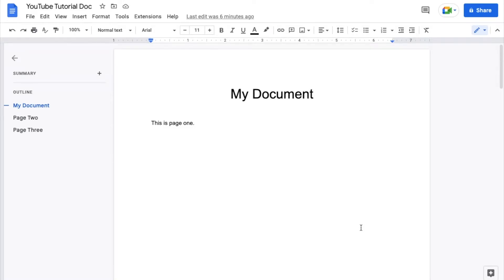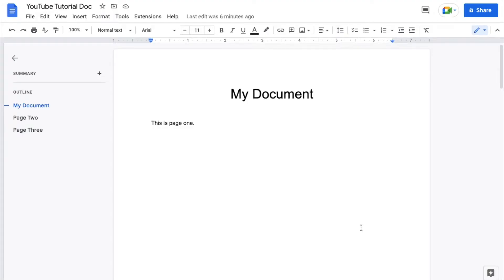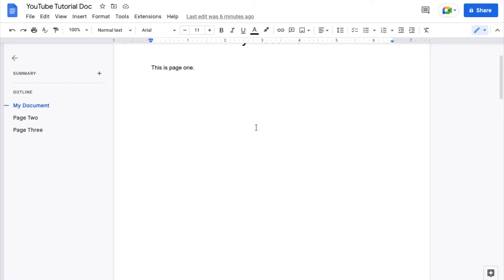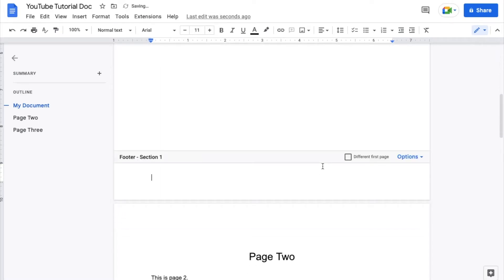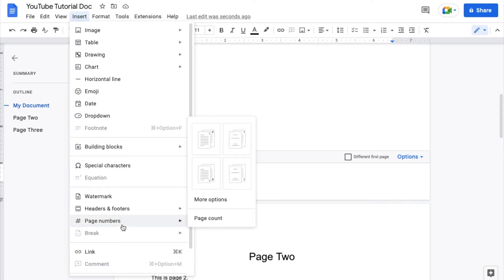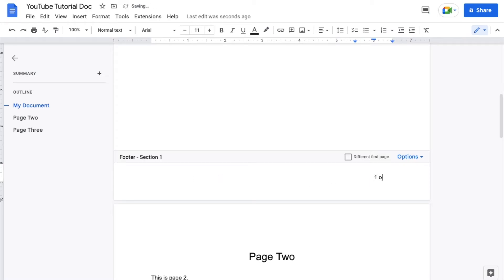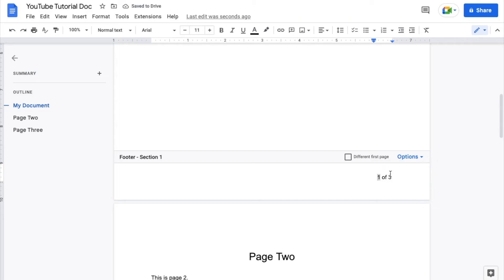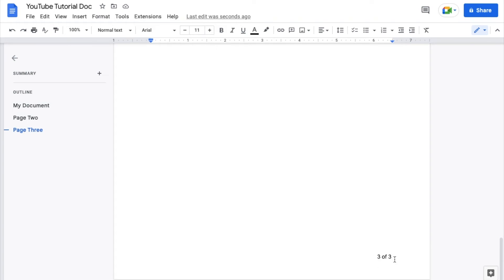Google Docs- Show Page Count With Total Pages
Check out today's special tech deals:

In this video, we show you how to insert a page number that shows the current page number you're on as well as the total running count of pages your document contains.